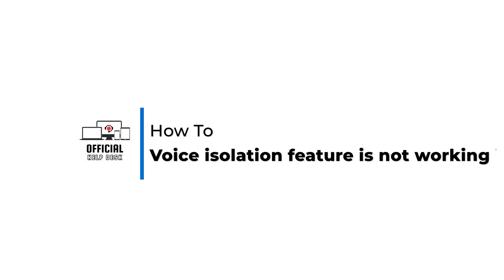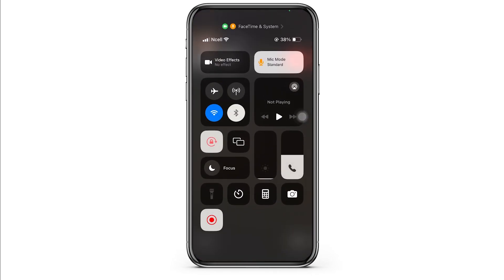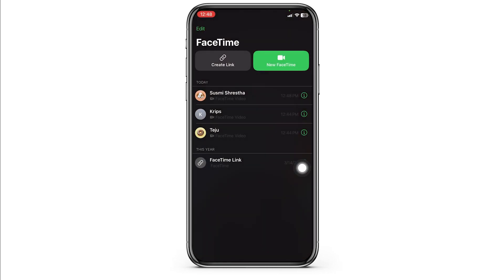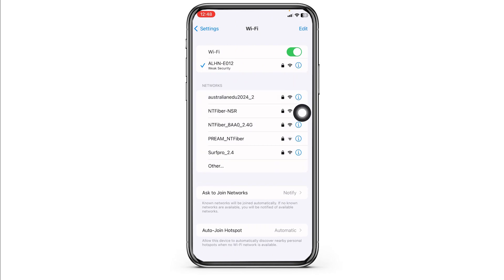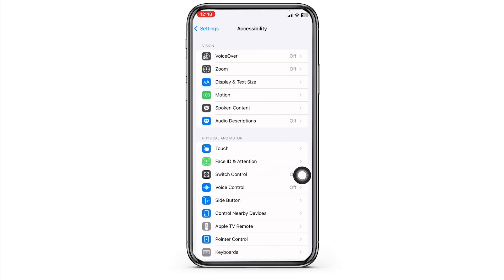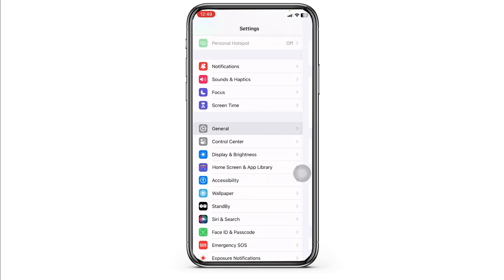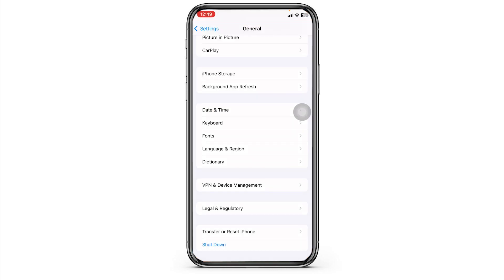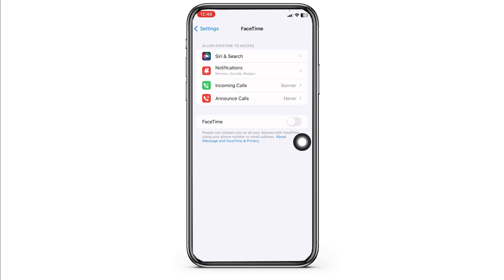How To Fix Voice Isolation Feature Is Not Working in iPhone (2024)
Tutorial On How To Fix Voice Isolation Feature Not Working in iPhone (2024)

Welcome to Official Help Desk! In this video, we're diving into troubleshooting the Voice Isolation feature on your iPhone in 2024. If you've noticed that Voice Isolation isn't working during your calls or video conferences, we'll guide you through the steps to fix this issue and improve your audio clarity.

🔑 Topics Covered:
1. **Checking Compatibility:** Ensuring your iPhone model supports the Voice Isolation feature.

2. **Updating iOS:** Verifying that your iPhone is running the latest version of iOS, as updates often include fixes for such features.

3. **Adjusting Settings During Calls:** Step-by-step instructions on how to activate Voice Isolation during a call.

4. **Restarting Your iPhone:** Sometimes a simple restart can resolve underlying issues affecting audio features.

5. **Resetting Network Settings:** How resetting your network settings might help if the problem is related to connectivity issues.

🕒 Timestamps for Easy Navigation:
0:00 - Introduction
0:05 - Overview of Voice Isolation Feature
0:15 - Troubleshooting Steps to Fix Voice Isolation

💬 Was this video helpful in fixing the Voice Isolation feature on your iPhone?